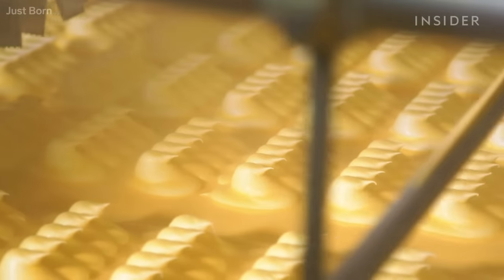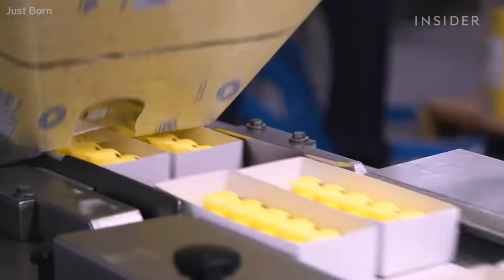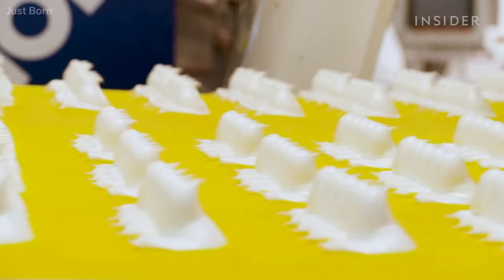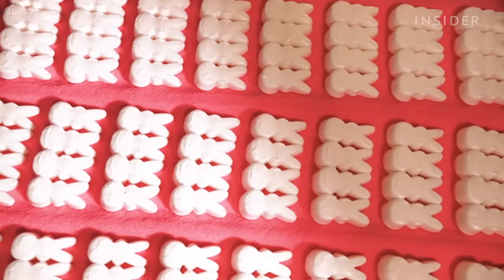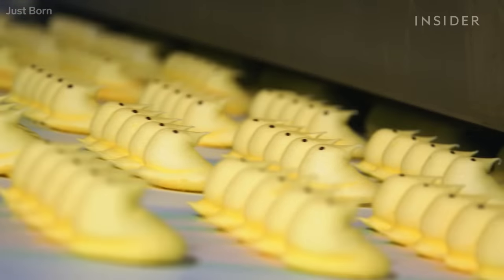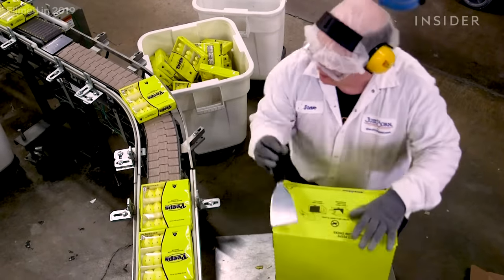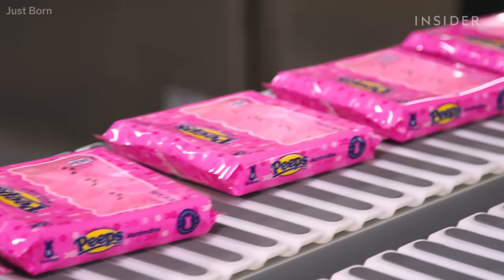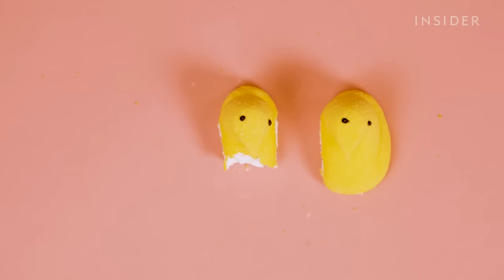How 5.5 Million Peeps Are Made For Easter | Big Business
Just Born makes 2 billion Peeps a year in their Bethlehem, PA factory. Peeps make up 70% of Just Born’s annual revenue, and their peak sales season is Easter. Every year people fill Easter baskets, make dioramas, and have competed in eating challenges with these marshmallow treats.

Editor's Note: This video incorrectly states that Peeps make up 70% of Just Born’s sales. Instead, Easter accounts for 70% of annual Peep sales. Our apologies.

MORE BIG BUSINESS VIDEOS:
How A Small Company In India Produces Over 2000 Tons Of Holi Powder Each Year | Big Business